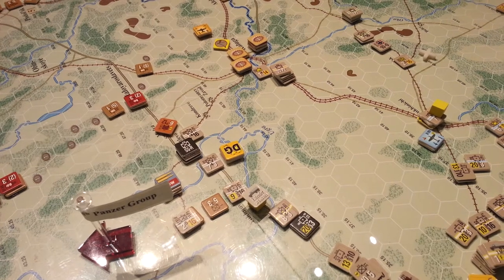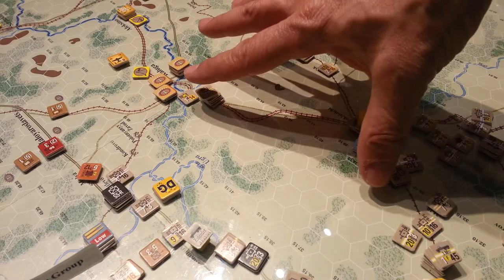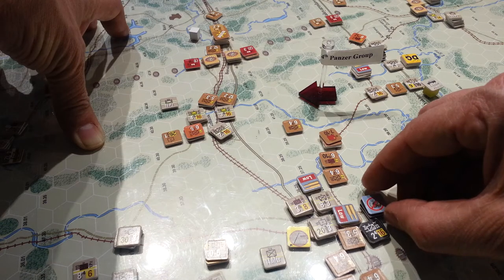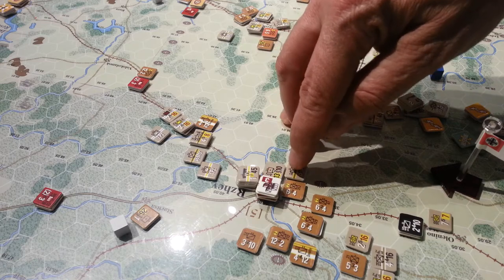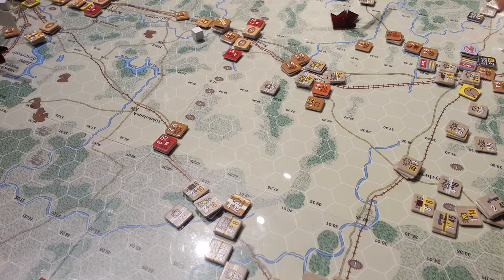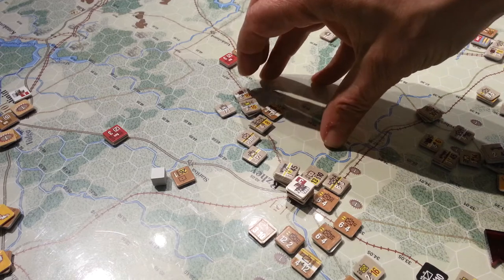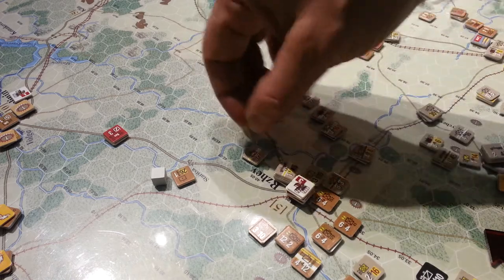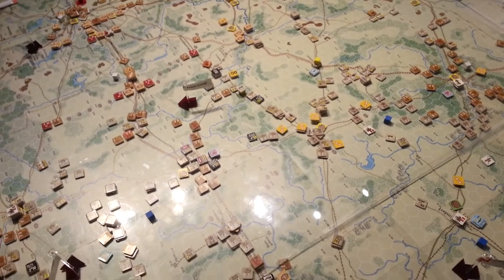CB/GBII Error Correction! [12]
found an error I made just on the central maps of GBII.. not sure what I was thinking. But I counted Trace throw and back to and from trucks extender wrong! doah.